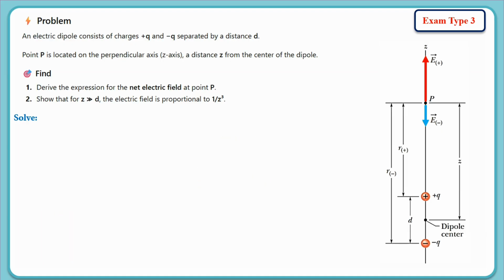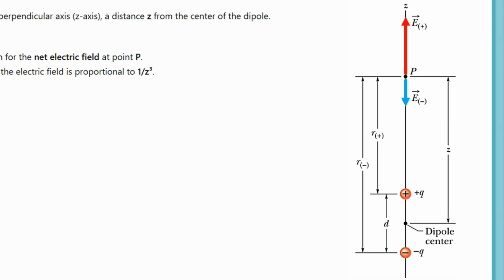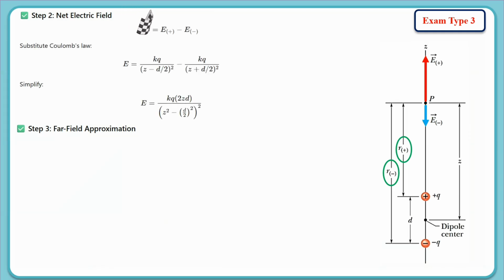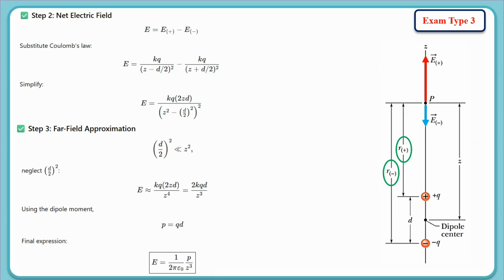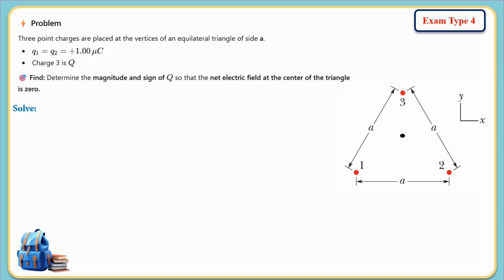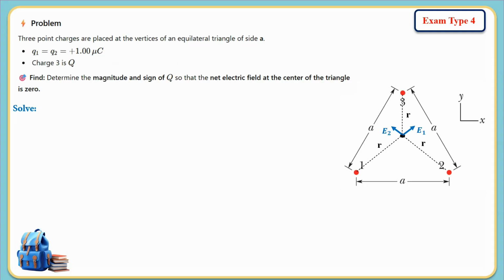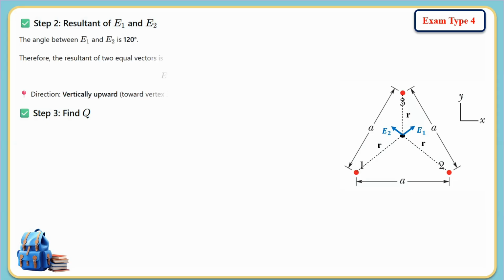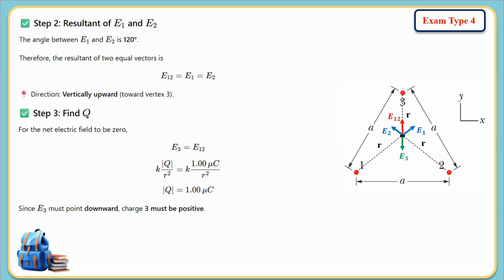Physics II | Part 5 | Electric Field – Dipole & Electric Field at the Center of a Triangle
Master Electric Field concepts with step-by-step exam-style problems, including electric dipoles and electric fields at the center of an equilateral triangle.